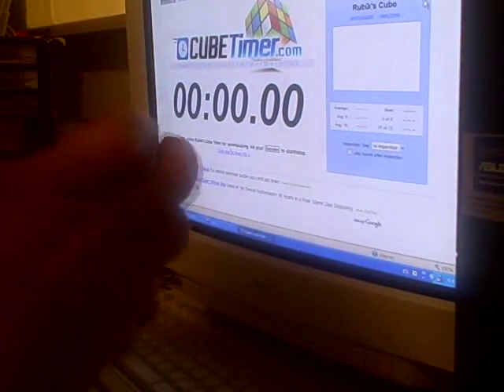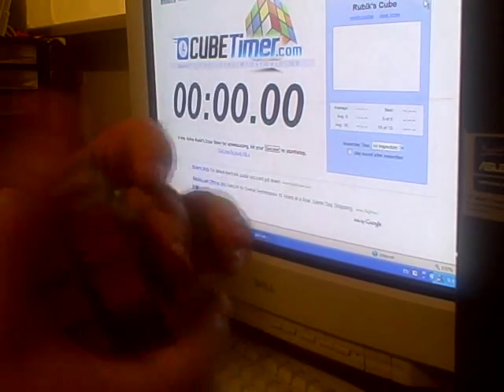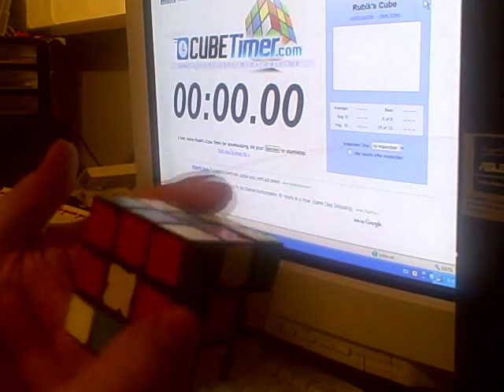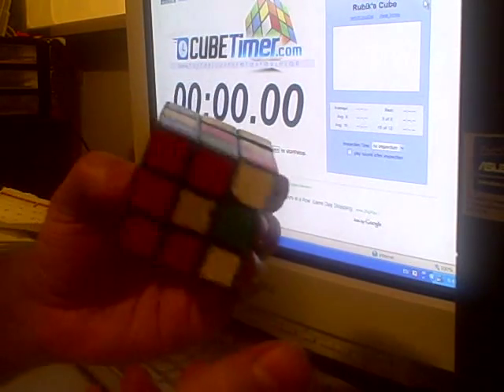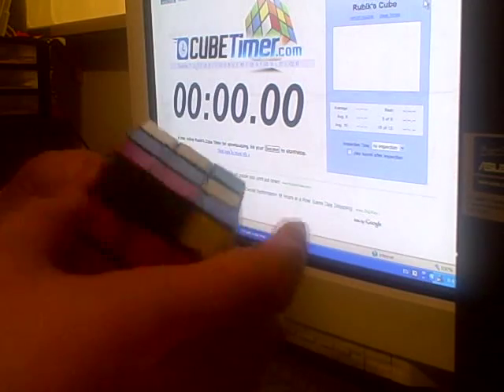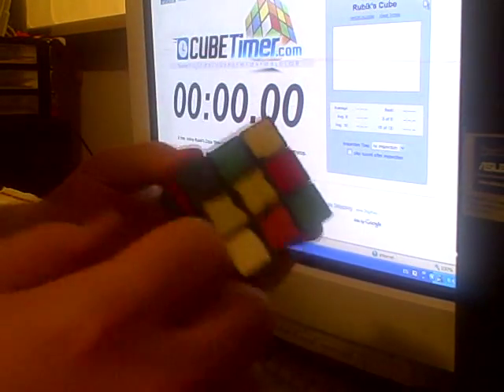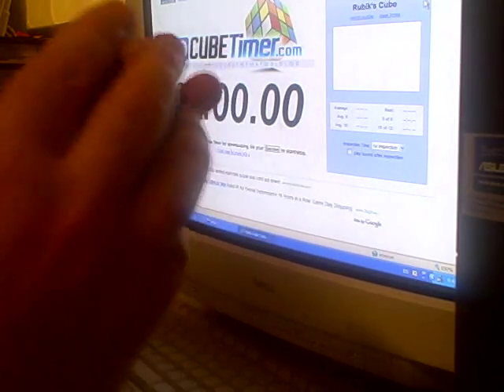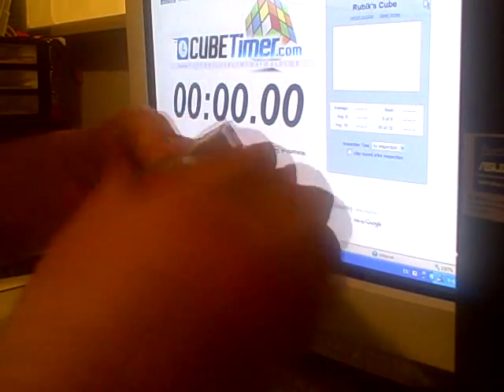Snyder Method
A method for solving the Rubik's Cube involving simultaneous permute and orient throughout the solve.  It starts with a 2x2x3, then completing the cross, then adding the remaining corner edge pairs (CE) while simultaneously orienting a minimum of 2 last layer edges (LLE).  Then solve all last layer edges plus one corner (LLE+1C), then solve the remaining three corners (L3C).  I currently average about 38 turns using this method, and only take a few seconds to study, thus making it both a fewest turns method and a speed solve method.  for more details, including the Snyder Notation method for recording algorithms, the Snyder Metric for counting turns, and various suggestions on how to improve contests.

I plan on making a tutorial soon, however, it will not include all the algorithms as there are many.  Some time next year I'll document the algorithms.